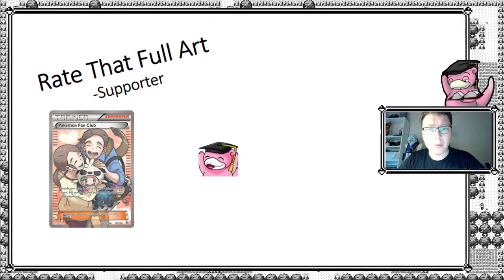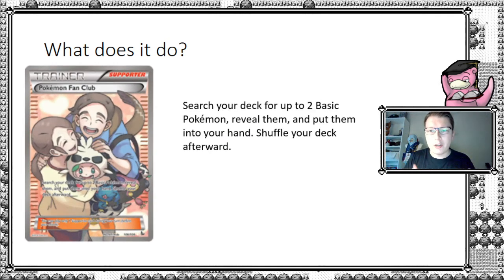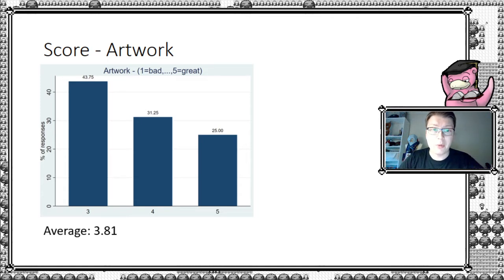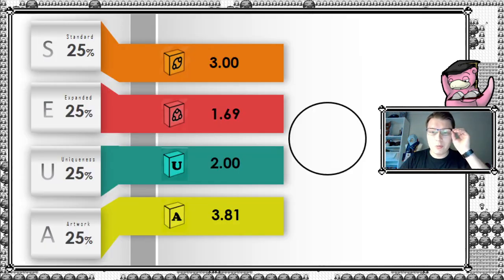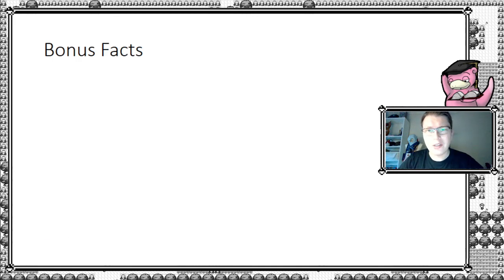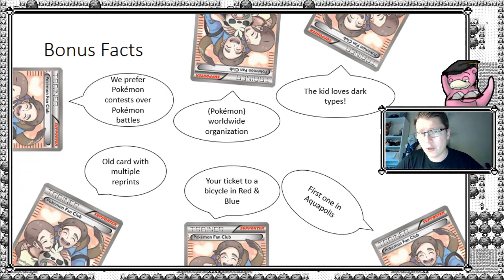Join the Fan Club! - RTFA - Episode 11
In this video, we are going to rate the supporter card Pokémon Fan Club (FLF 106). Come and join and see how the community rated this card.

Come and help me rate Lysandre's Trump Card, Xerosic, and Archie's Ace in the Hole for future episodes
First 10 will get a PTCGO code send!